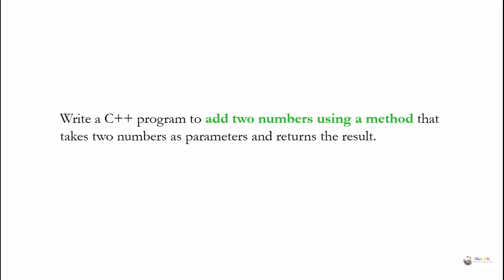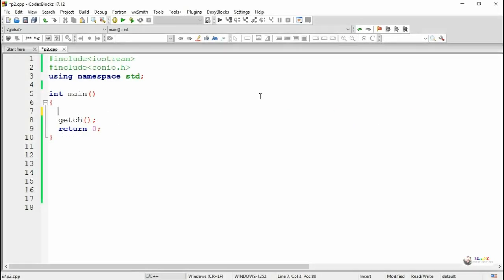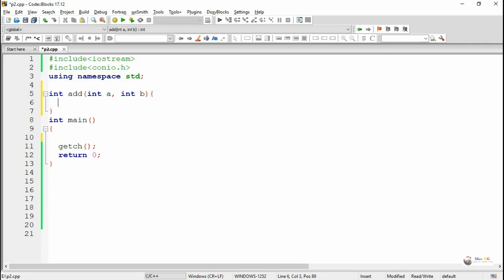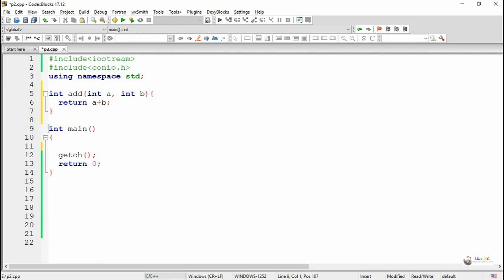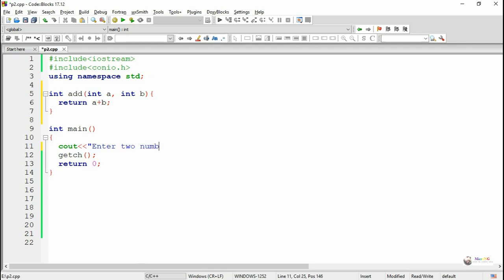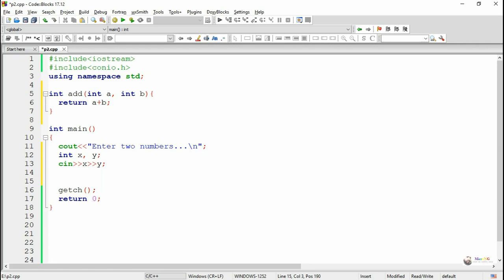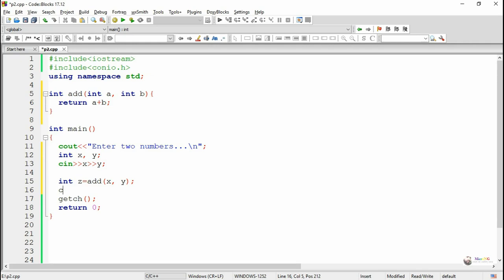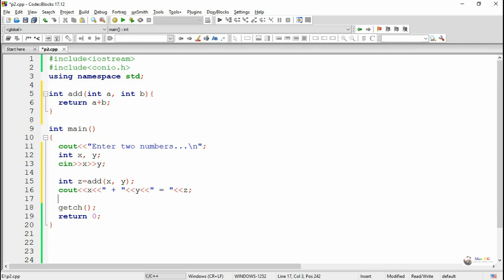C++ program - function parameters and return value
Write a C++ program to add two numbers using a method that takes two numbers as parameters and returns the result